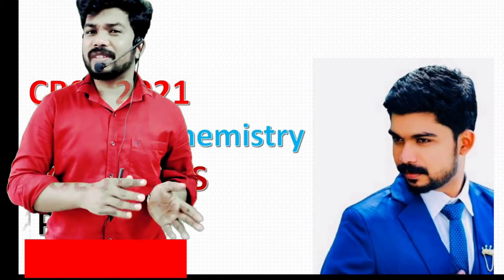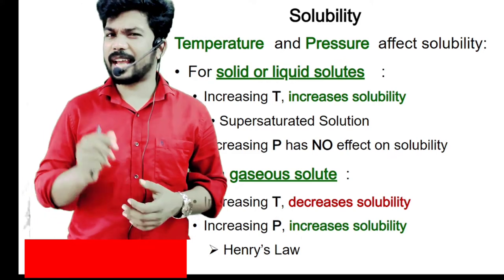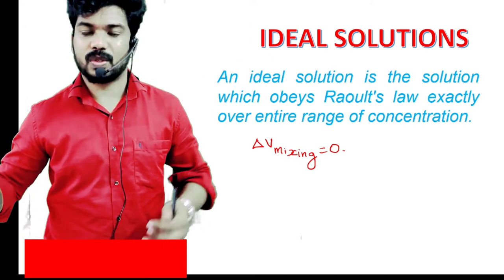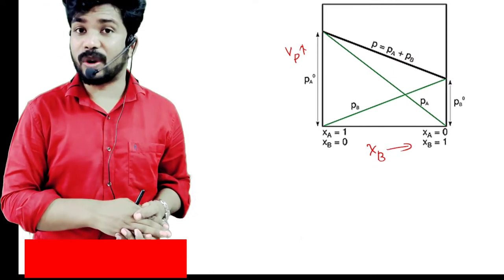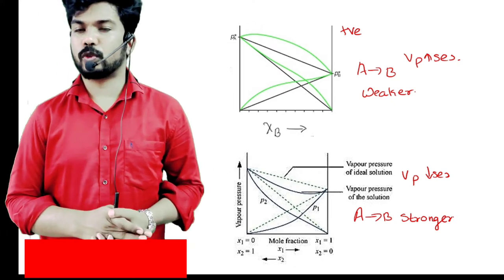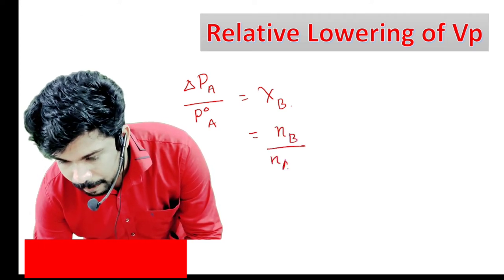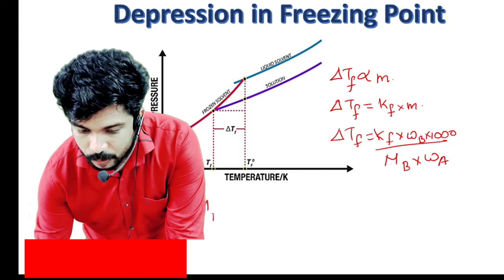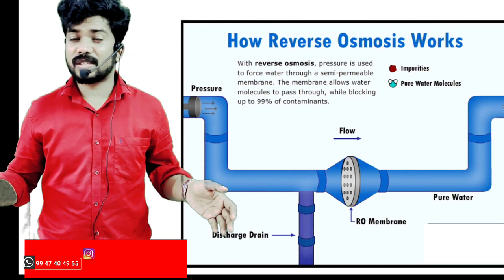Chemistry Class 12 Solutions Final Part CBSE in English by Akhil Sha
Chemistry Class 12 Solutions Final Part CBSE in English by Akhil Sha for CBSE and NEET students 2021 December Exam .
MCQ will be in next video